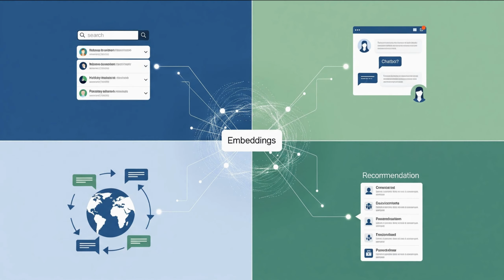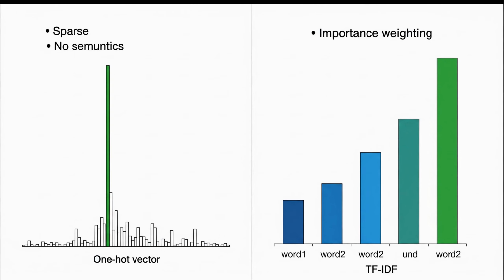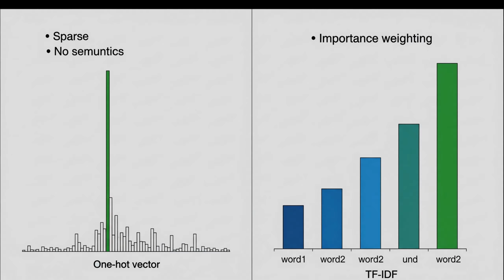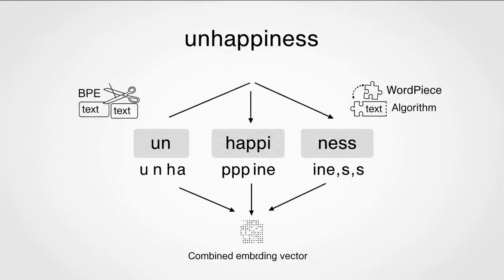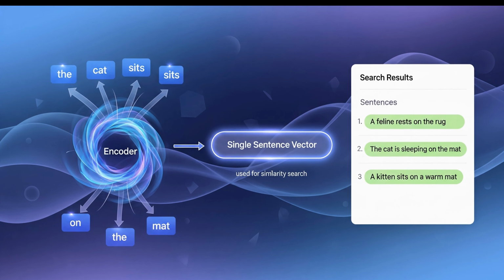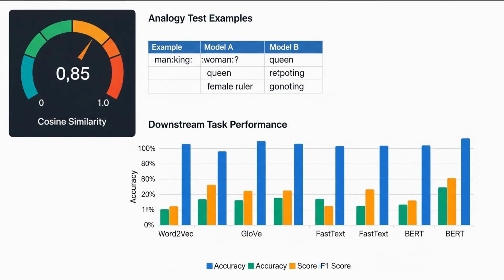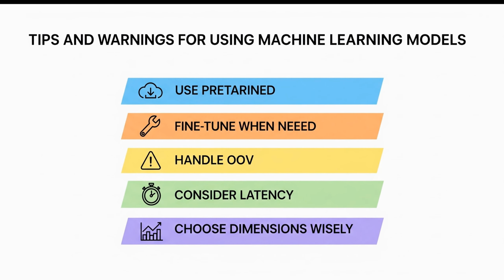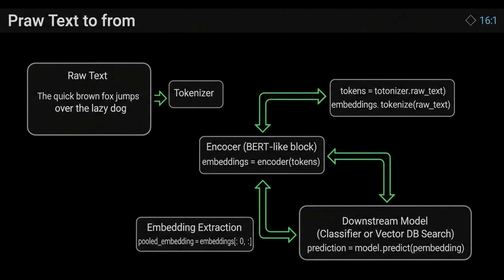Master NLP Embeddings: One Hot to BERT — Types, Tradeoffs & When to Use Them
Unlock the power of NLP embeddings and understand how machines truly represent meaning!
In this in-depth video, we explore the evolution of word embeddings — from simple One-Hot Encoding to advanced contextual embeddings like BERT. Whether you're a beginner in Natural Language Processing (NLP) or an AI enthusiast looking to level up your skills, this video will help you understand the why, when, and how behind every embedding type.

🔍 What You’ll Learn:

What are Embeddings and Why They Matter in NLP

One-Hot, TF-IDF, and Word2Vec — Classical Embedding Techniques Explained

GloVe vs Word2Vec: Key Differences and Use Cases

Sentence Embeddings, Contextual Representations, and the Rise of Transformers

How BERT and Transformer-based Models Revolutionized Embeddings

Trade-offs Between Simplicity, Accuracy, and Computation

How to Choose the Right Embedding for Your NLP Project

💡 Perfect For:
Data Scientists, AI Engineers, NLP Beginners, and Developers exploring Hugging Face, LangChain, or LLM-based applications.